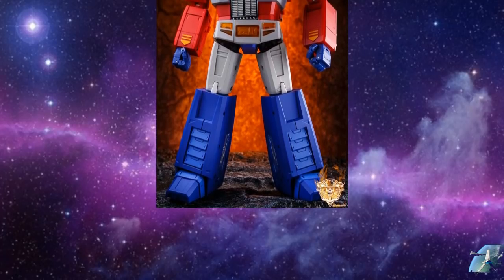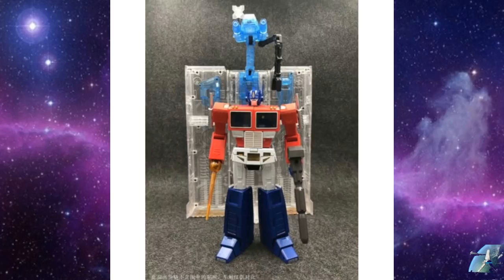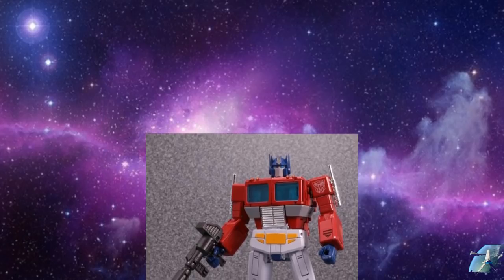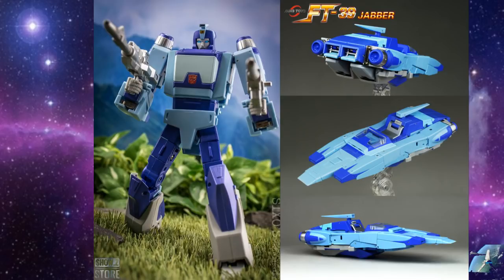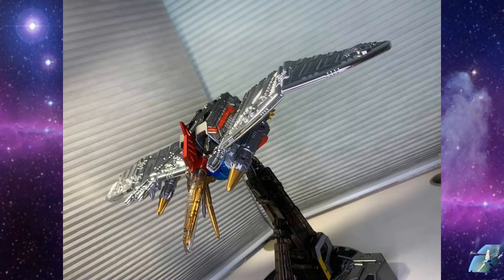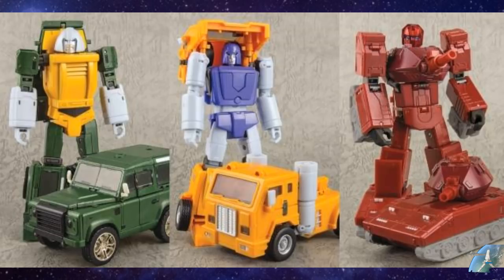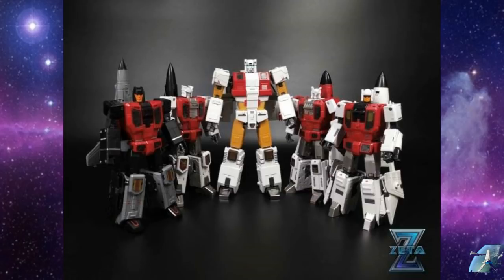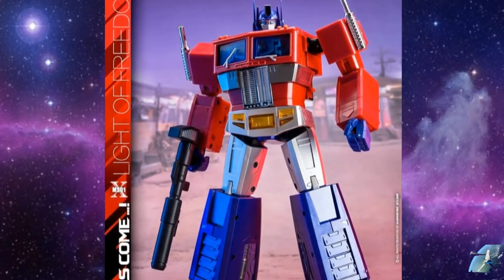BEST/ WORST Masterpiece 3P Transformers Of 2019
BEST/ WORST Masterpiece Transformers Of 2019